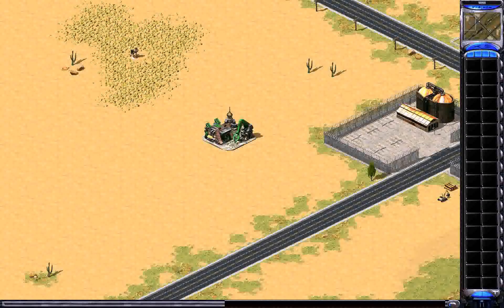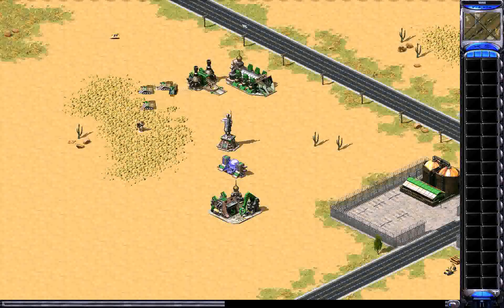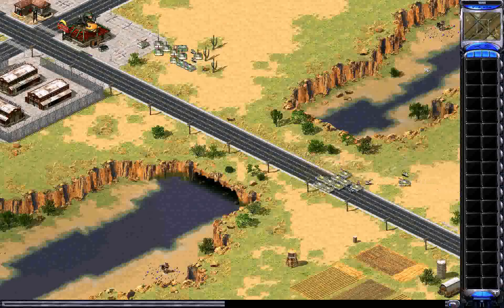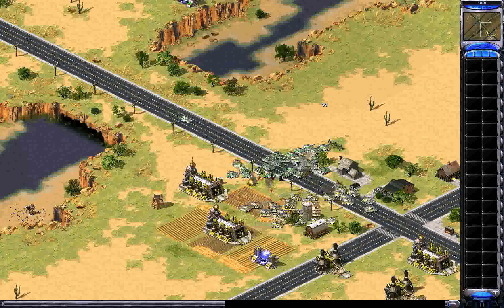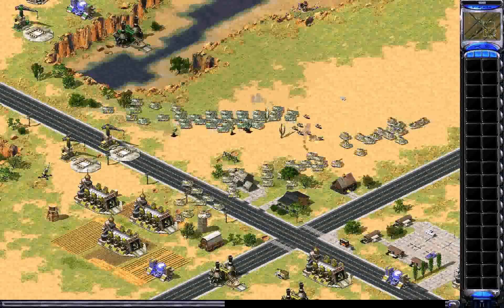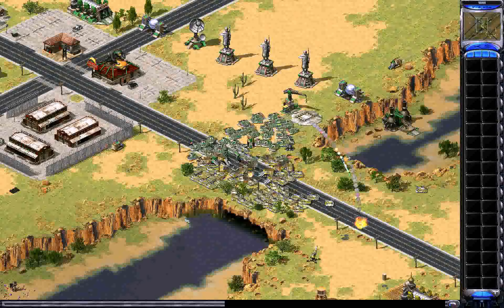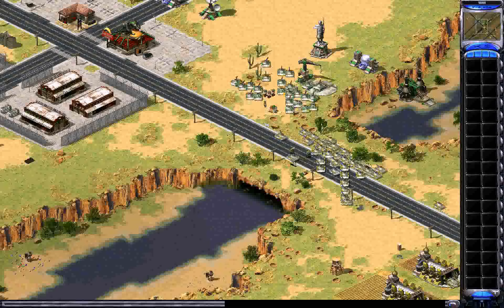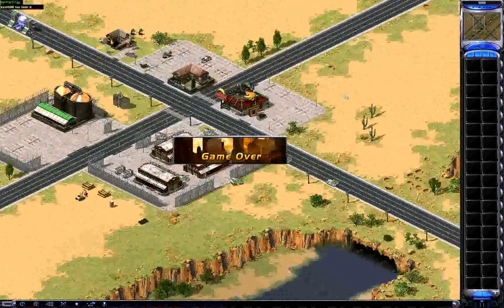XWIS Red Alert 2 Online : (Game 1) Gerwar177 vs Karel1400 on Country Swing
- Red Alert 2 Online Gerwar177 vs Karel1400 on Country Swing